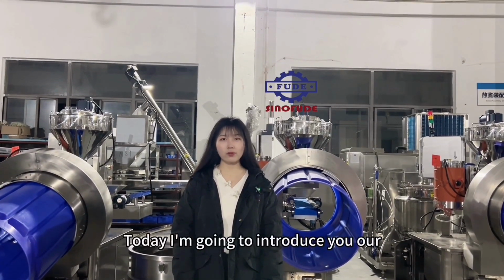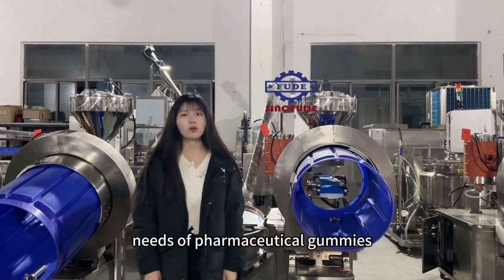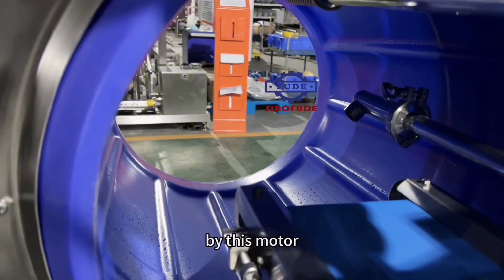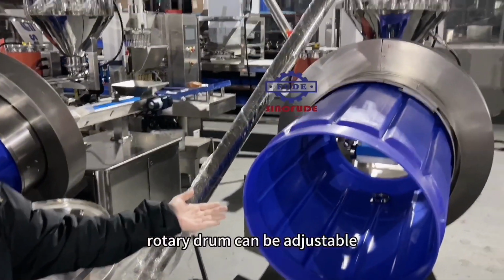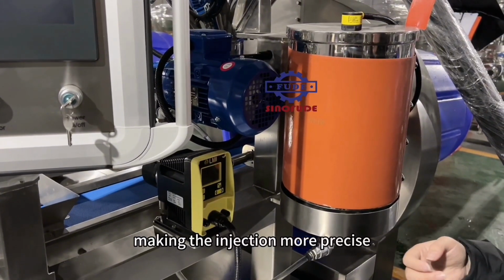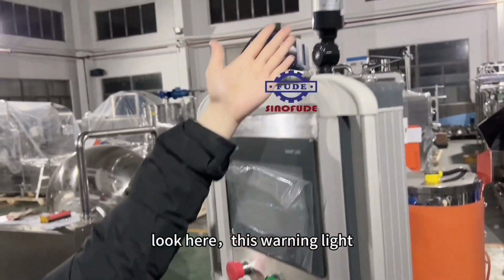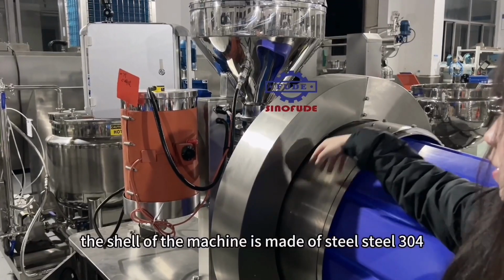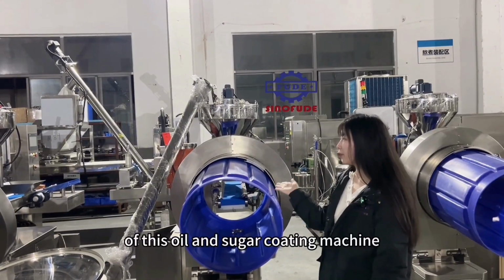Gummy candy sugar and oil coating machine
SINOFUDE newest product, sugar coating machine, is the perfect result of combining the perfect performance of all adopted raw materials. Sugar coating machine is widely used in pharmaceutical, chemical, research institutes and hospitals to sugar-coat, polish tablets and pills, and can also be used for trial production of new medicine in scientific research units. It is also used to coat confectionery in the food industry. Its internal structure and external appearance are meticulously designed by our professional designers and technicians.